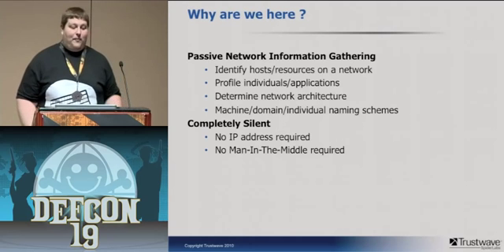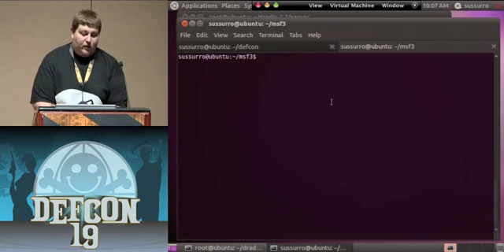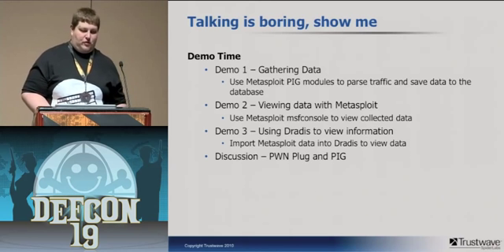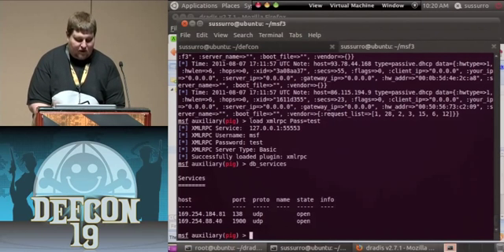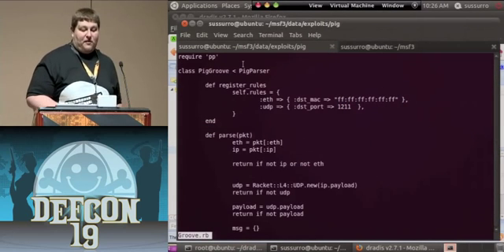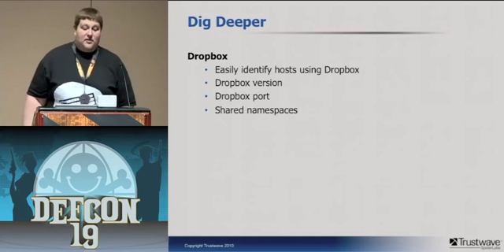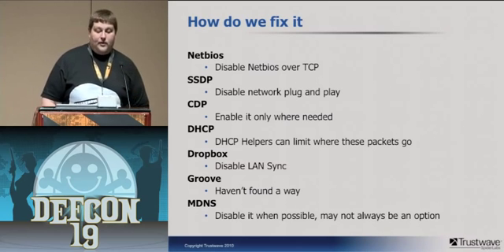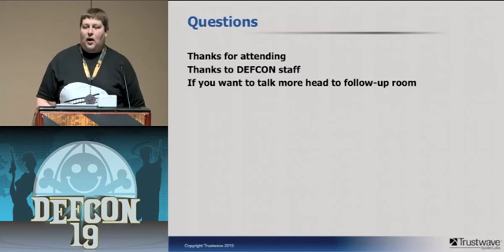DEFCON 19 (2011) - PIG: Finding Truffles Without Leaving a Trace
by Ryan Linn